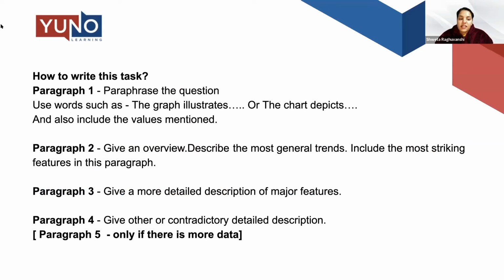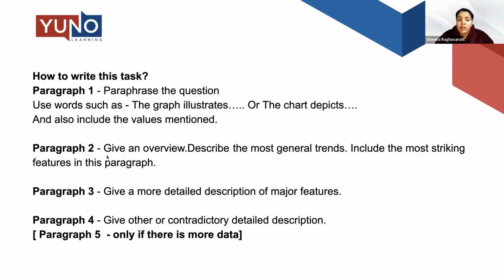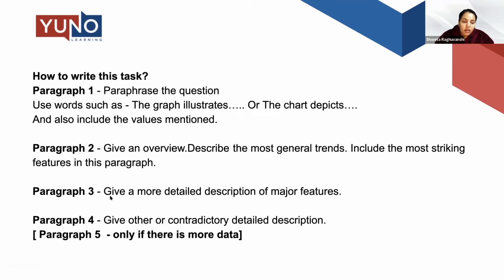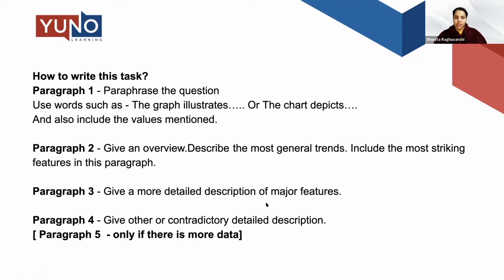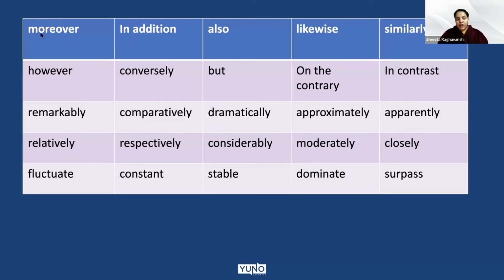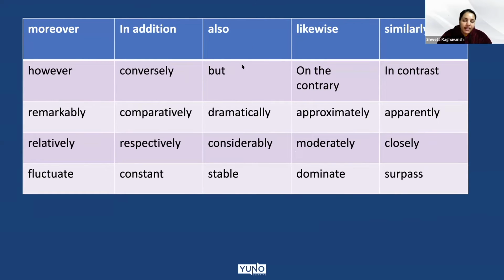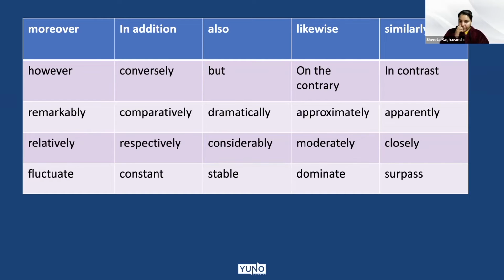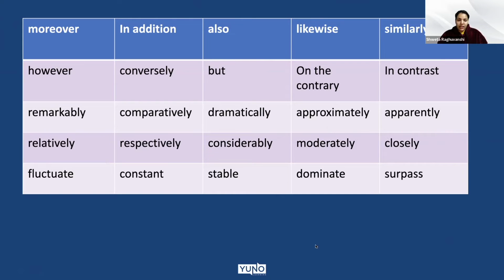IELTS Writing Vocabulary | Pie Chart | Yuno Learning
In the IELTS Writing Task 1, you are required to write a summary of at least 150 words based on the information presented to you in the form of a graph (bar/line), pie chart, table or process. This video will help you to understand the kind of vocabulary one can use to present the information given in a Pie Chart.